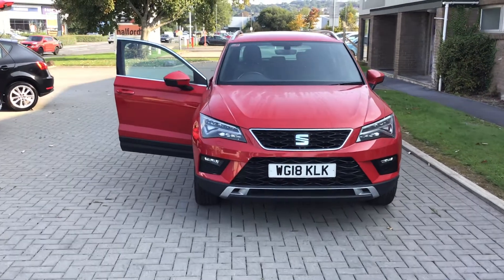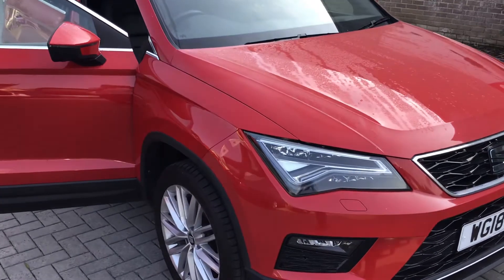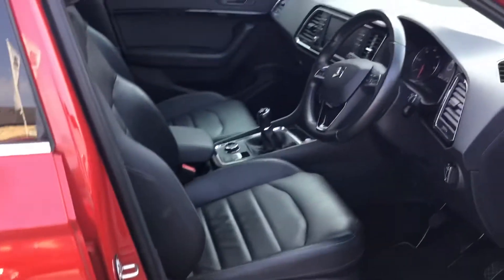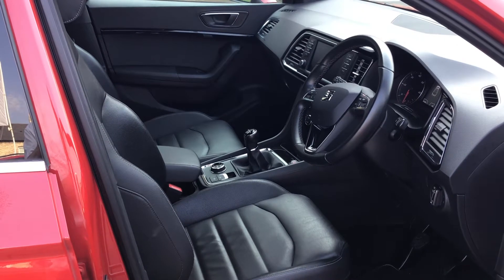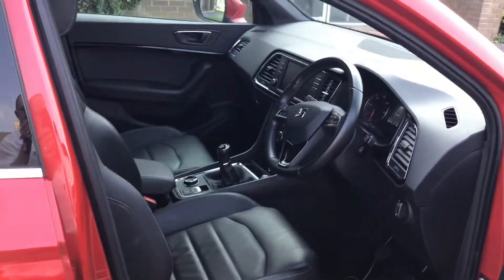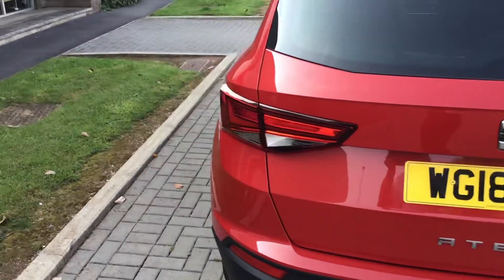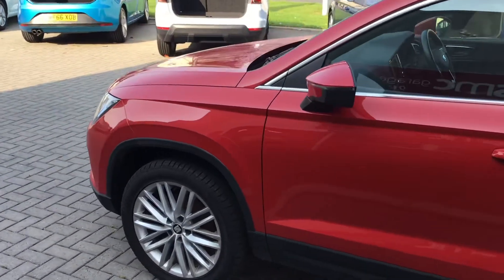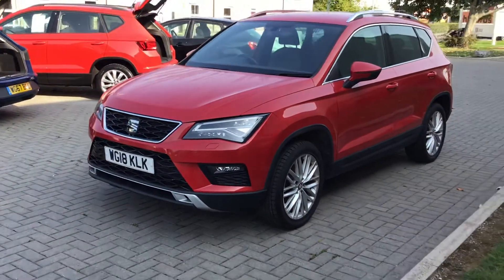16 September 2020